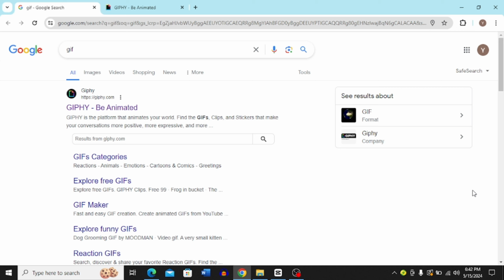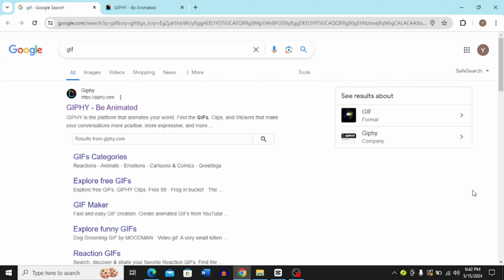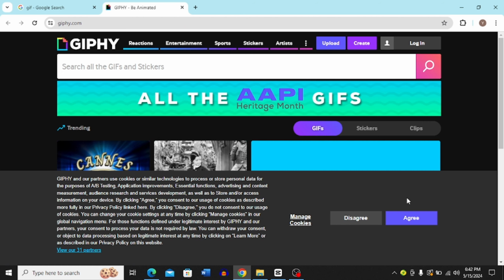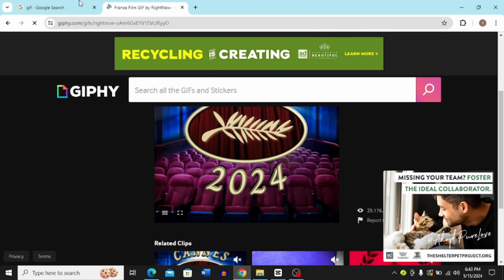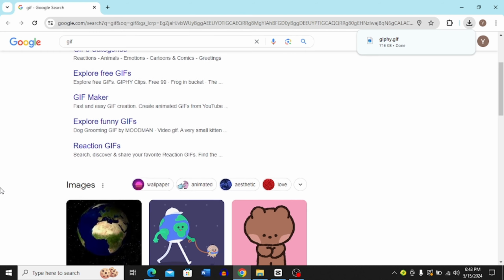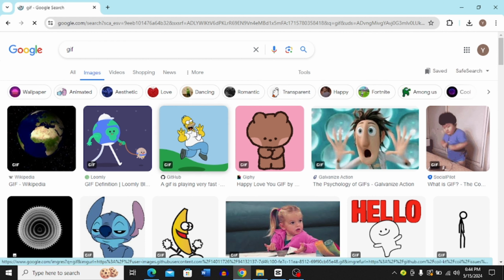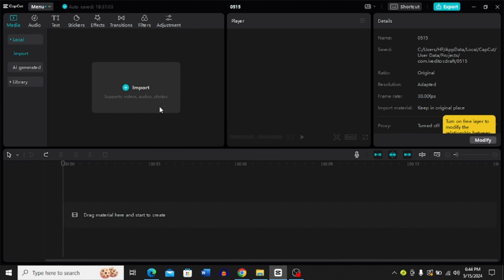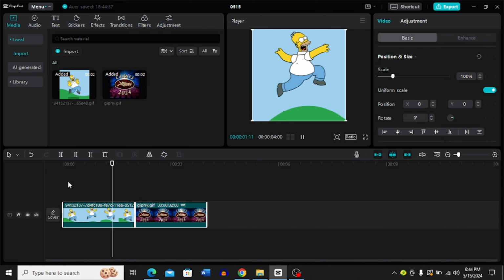How to add a GIF in Capcut on PC & MAC (2024) Tutorial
In this video I'll show you how to add a GIF in Capcut.
The method is very simple and clearly described in the video. Follow all of the steps & successfully add a GIF in Capcut.